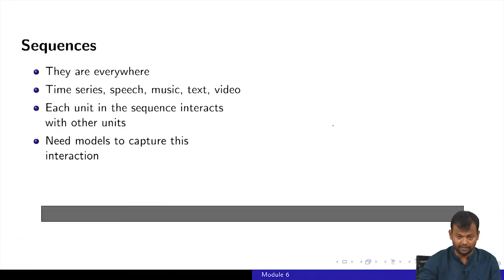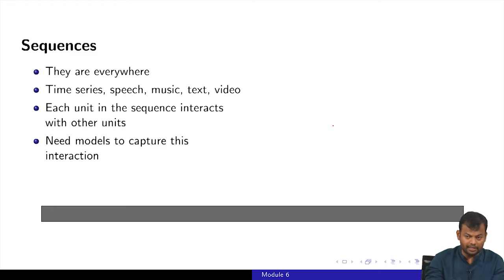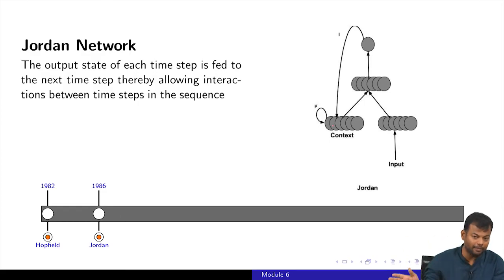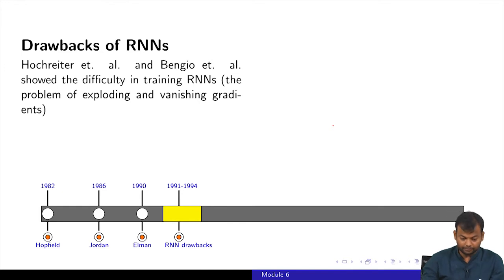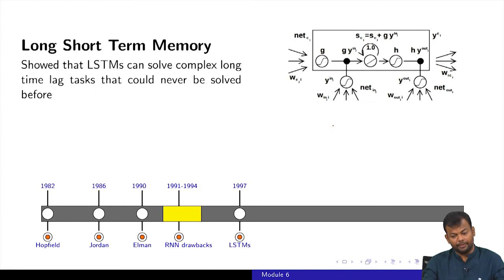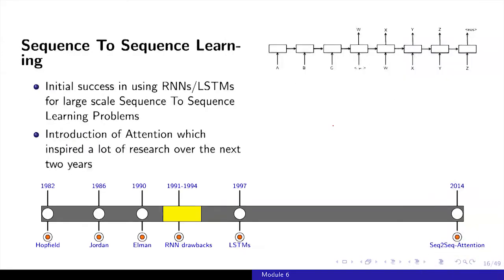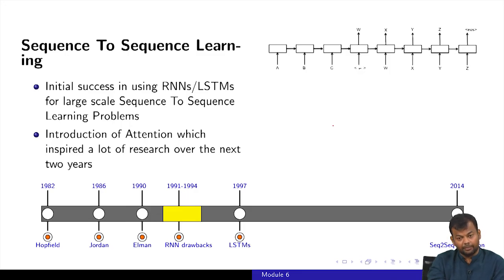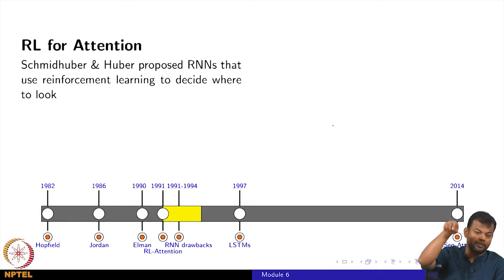Deep Learning(CS7015): Lec 1.6 The Curious Case of Sequences